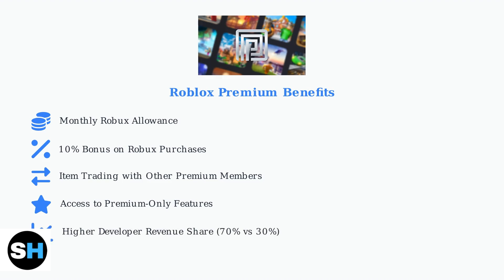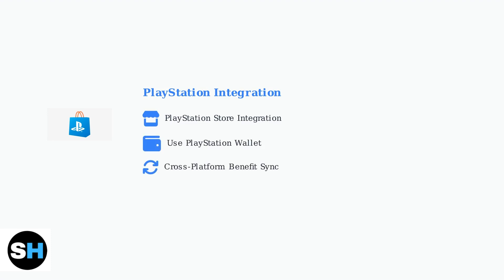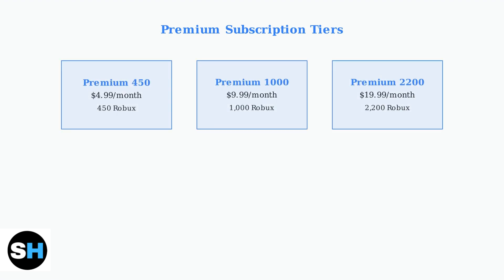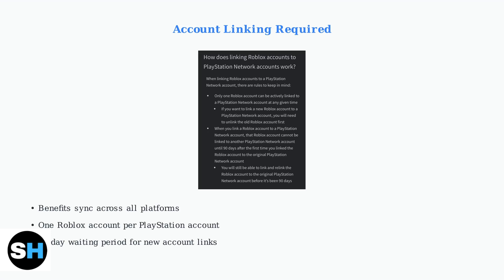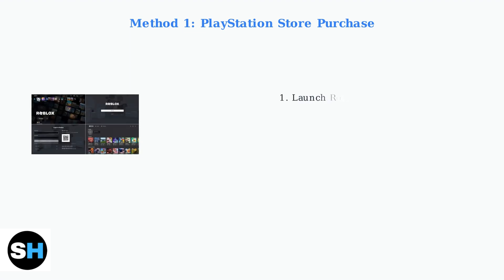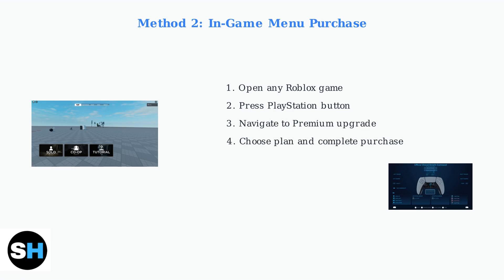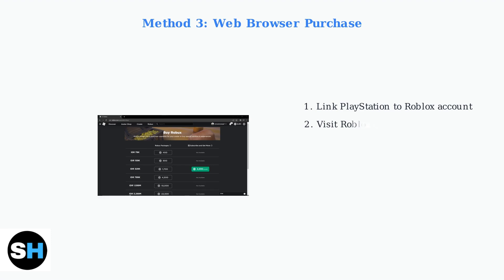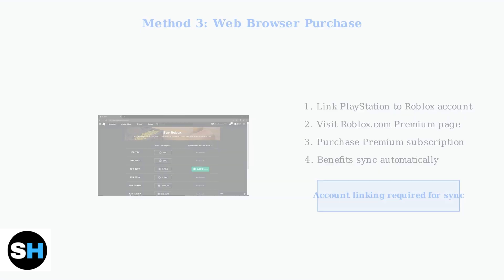How To Buy Roblox Premium On PS4/PS5 – Full Membership Purchase Tutorial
Are you looking to elevate your Roblox experience on PS4 or PS5? This video provides a detailed tutorial on how to buy Roblox Premium membership directly from your console. We will cover everything you need to know, including the advantages of having a Premium account, such as exclusive game access and monthly Robux.